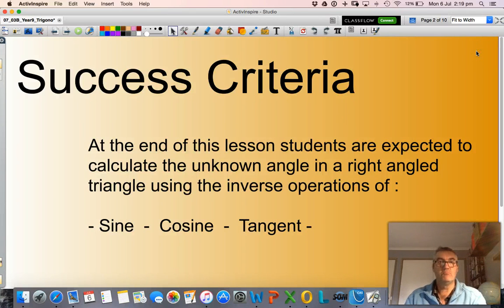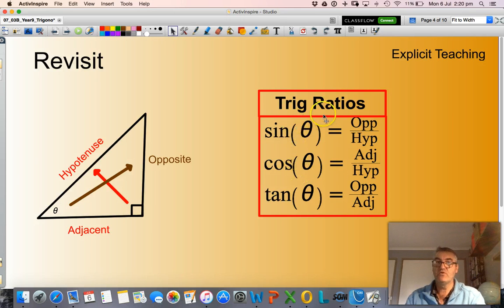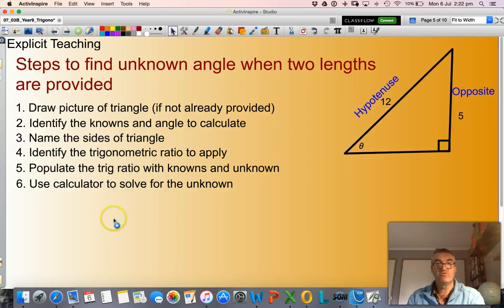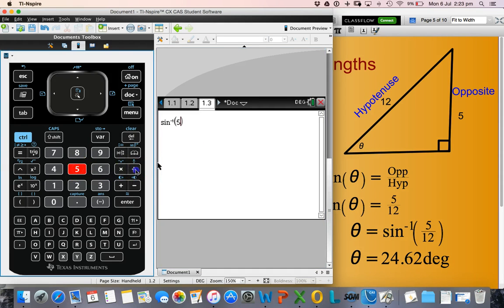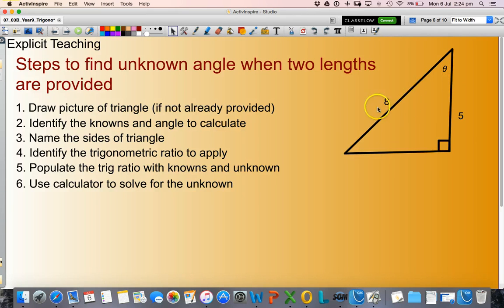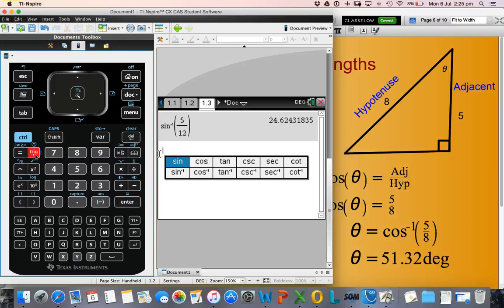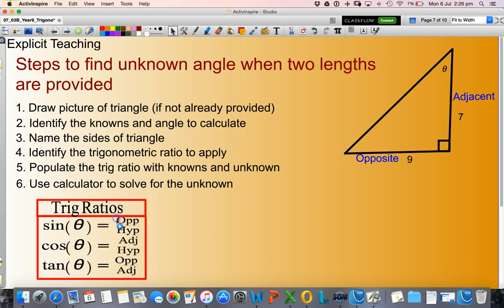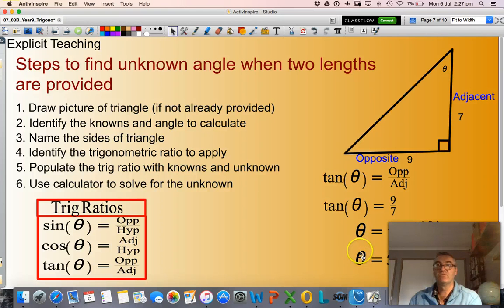Calculate The Unknown Angle In a Right Angled Triangle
An introduction showing how an unknown angle in a right angled triangle may be calculated using sin cos tan when two side lengths are provided.